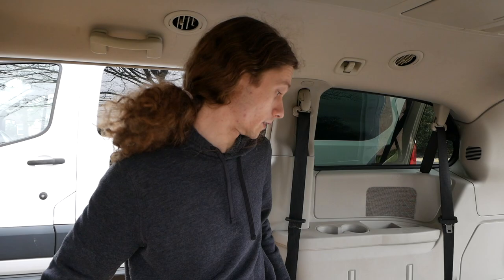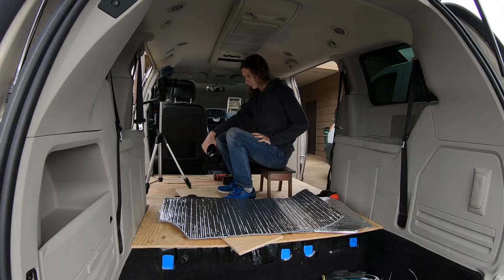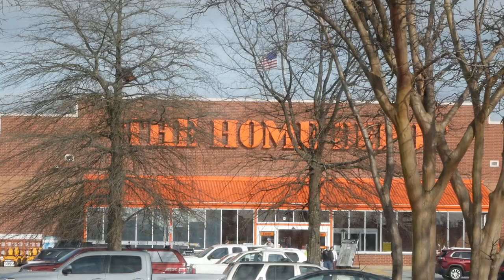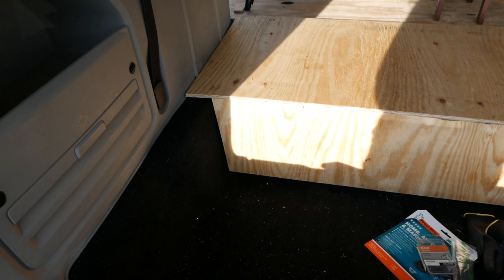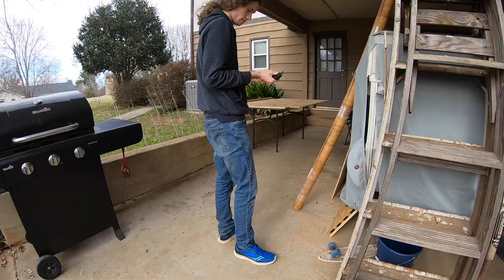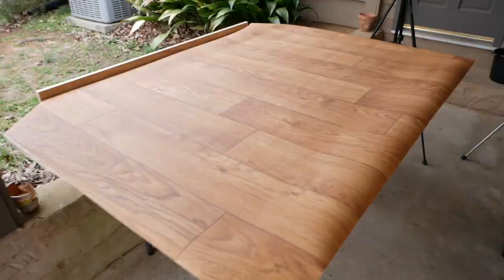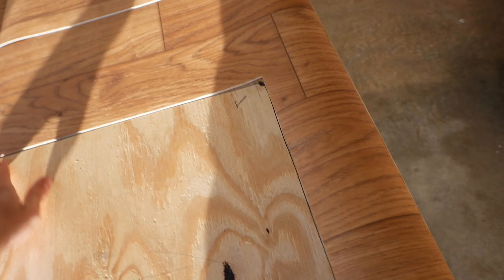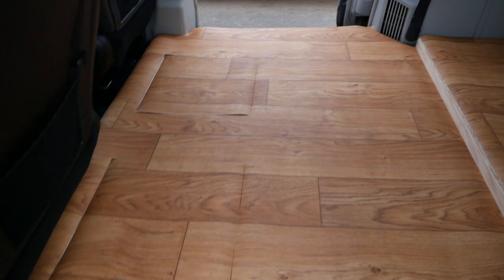Adding Linoleum to the Minivan Camper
Is it linoleum or Vinyl? Nobody knows.